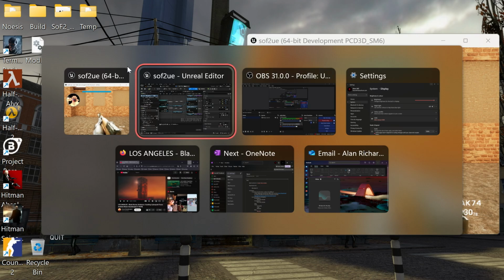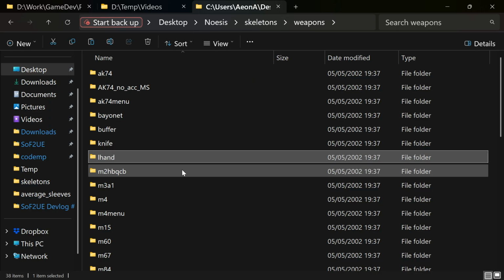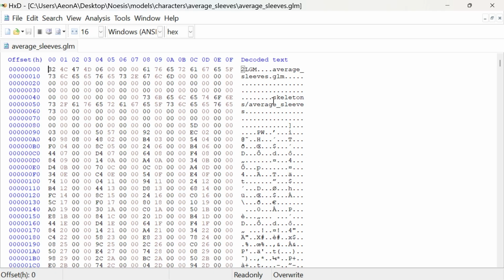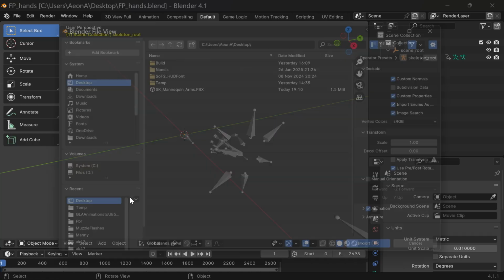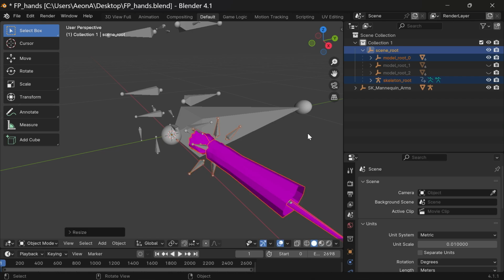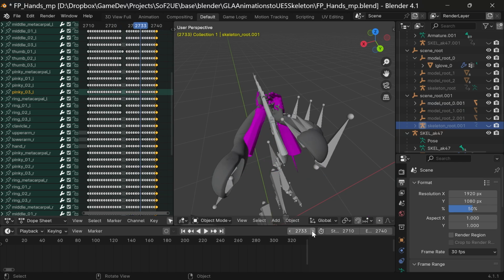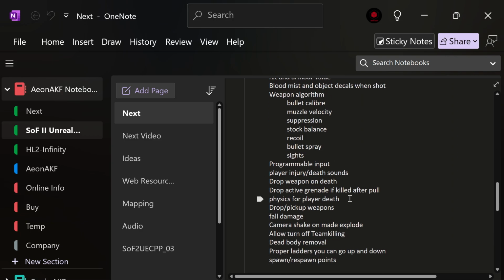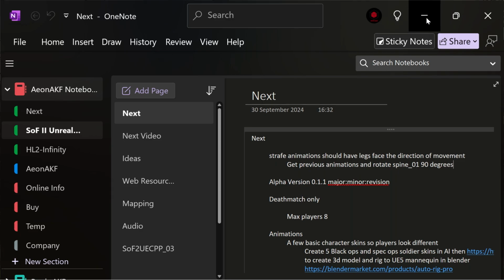Soldier of Fortune II Unreal Edition - Devlog #018 SoF2UE TP Animation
SoF2UE Third Person Animations compared to that of the original game, enjoy.

My Setup:
16" Dev Laptop
💻Asus TUF Gaming A16 FA607PI
GPU: Nvidia RTX 4070 8GB
CPU: 12 Core AMD Ryzen 9 7945HX
RAM: 32 GB DDR5 5200 MHz
Display: 16" 165Hz WQXGA 2560 x 1600
Drives: 1TB + 2TB Gen 4 NVMe M.2 SSDs
OS: Windows 11 Pro

Original SoF2 XP Test Machine
Arctic MX-6 Thermal Paste
CiT Midi ATX Case
ATA IDE to SATA Adapter
External CD/DVD Drive, USB 3.0
3.5in Hard Drive Mounting Brackets
DVI to VGA Cable Adapter
ASUS DVD Black Internal Optical Disc Drive
Male Molex to 2 x Female Mini Cable Splitter, for FDD power
CR2032 Lithium Coin Batteries, for CMOS BIOS
Male Molex to 2 x Female Molex Cable Splitter
VGA Monitor
1400 Athlon XP with Motherboard and heatsink/fan from eBay
250GB 2.5" SATA Hard Drive
FDD and cable from eBay
Ati Radeon HD 3650 from eBay
Standard USB Keyboard

Soon to be included
18" Alienware m18 R2 Dev Laptop
RTX 5090 Dev Machine
RX 8900 XTX Gaming Test Machine
🔥Web:

 A site demonstrating how to get your old games working on Windows 10/11, will be online soon
🔖Moments:
00:00 - Start
00:38 - SoF2/SoF2UE Animation Comparison
06:15 - Copying SoF2 Animations to UE5 via Blender
22:15 - Moving Forward
26:26 - Outro